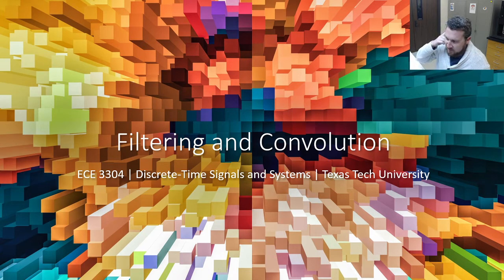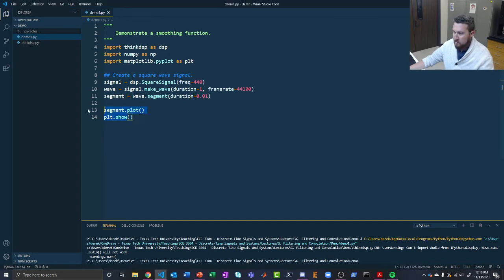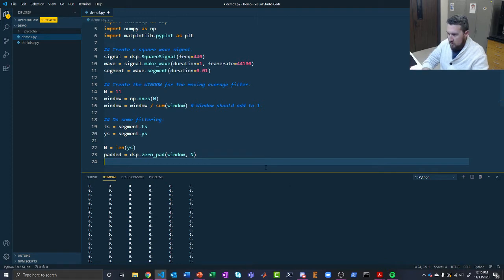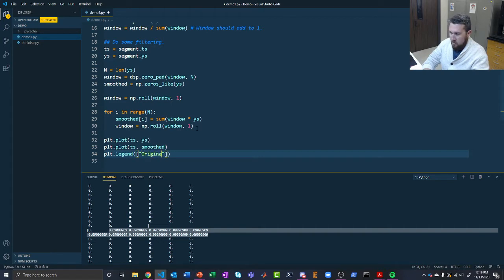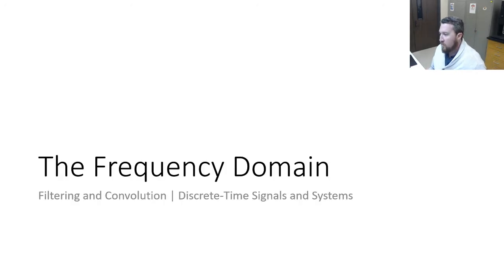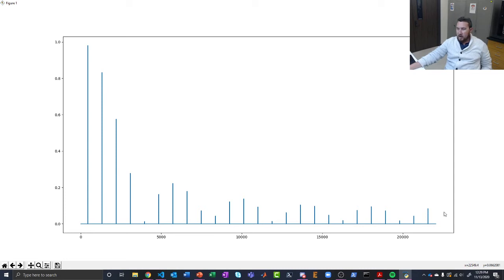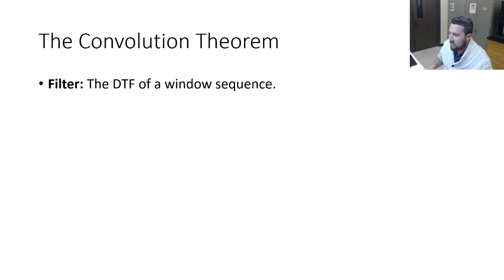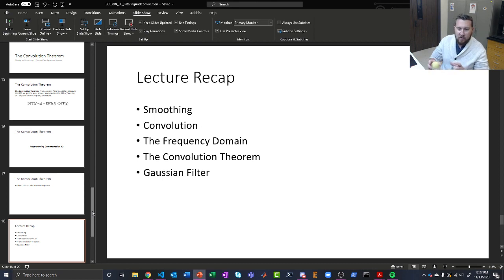ECE 3304.001 November 13th "Convolution and Windows"